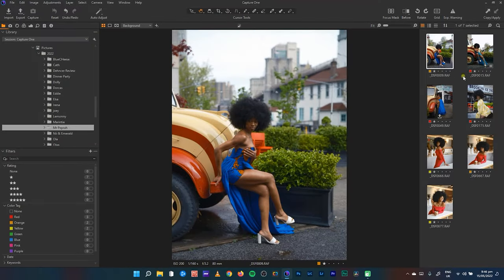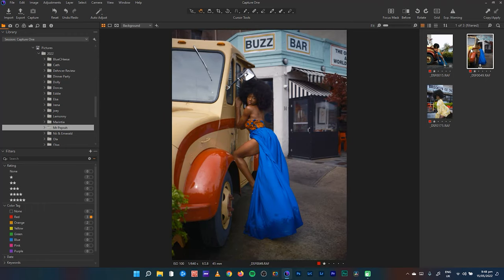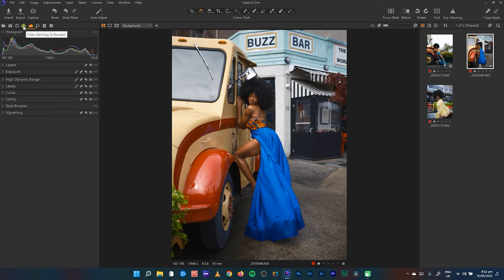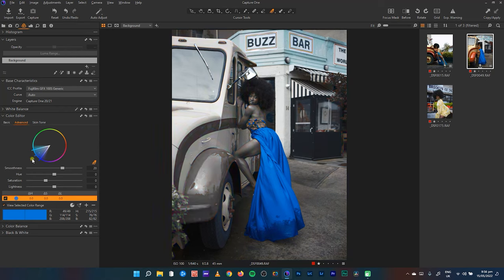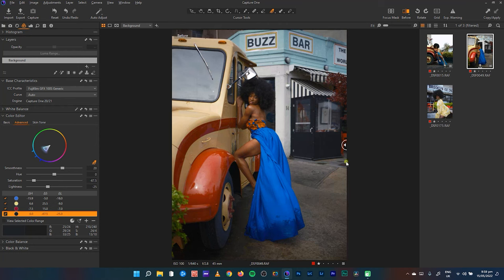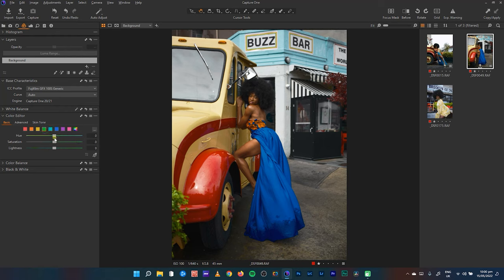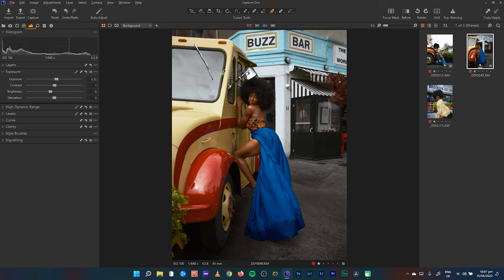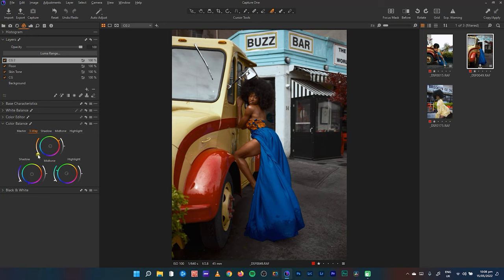FULL CAPTURE ONE RECAP EDIT ON A FUJIFILM GFX 100 IMAGE